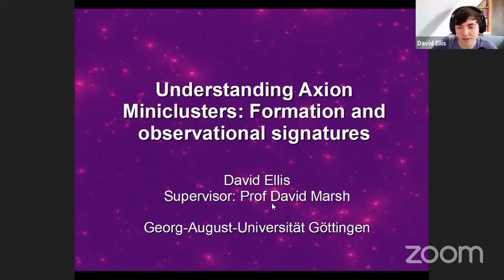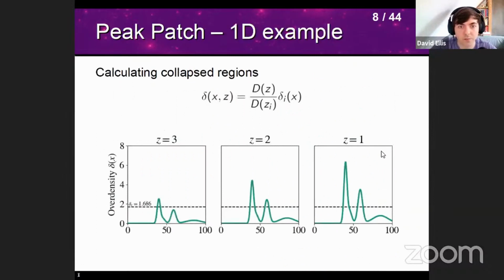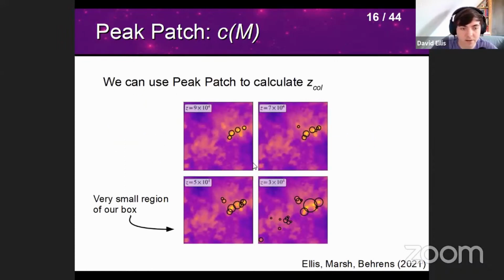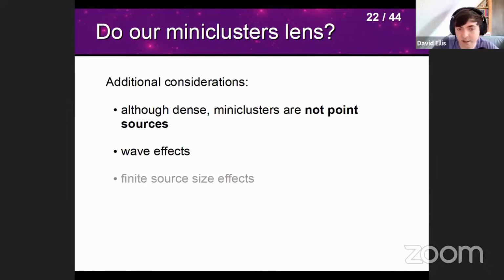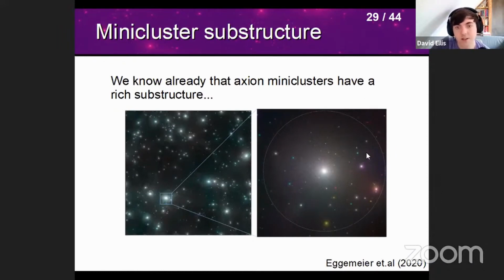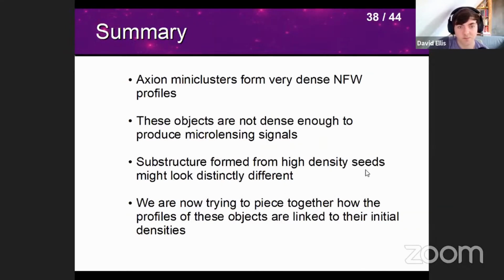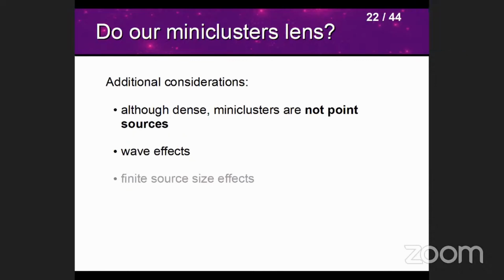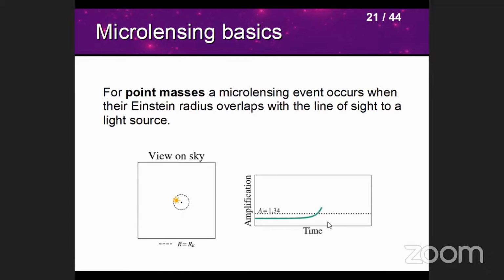Understanding Axion Miniclusters: Formation and observational signatures (D. Ellis)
David Ellis (U. of Gottingen)
Understanding Axion Miniclusters: Formation and observational signatures